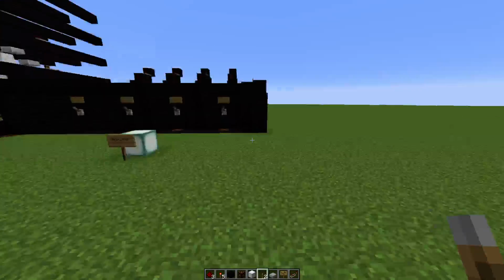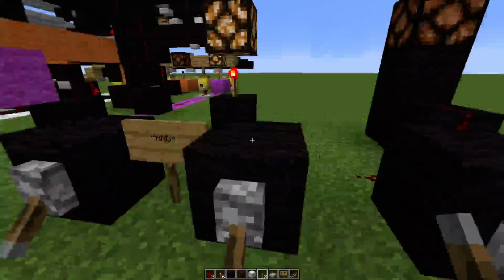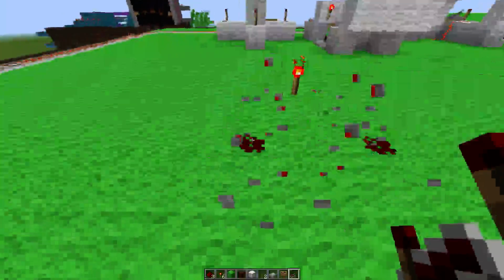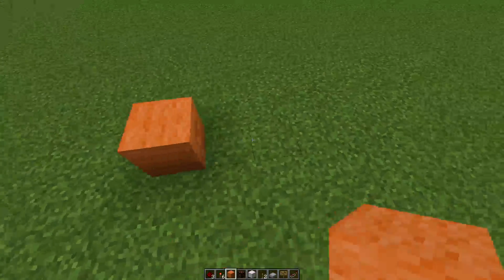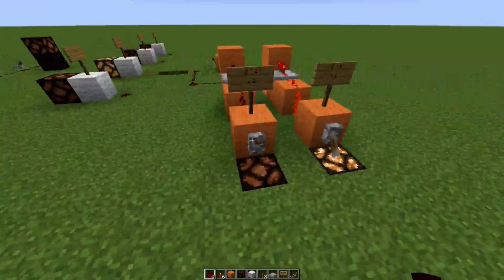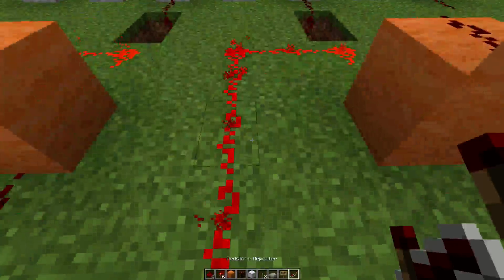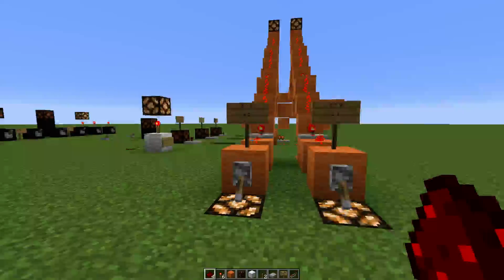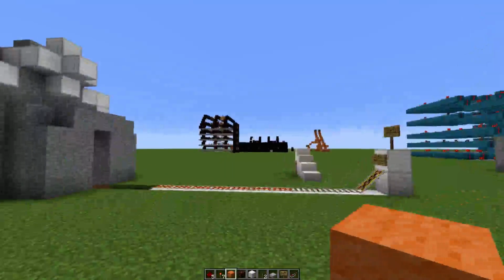Walkthrough: Binary to Decimal in Minecraft in 30 Minutes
In this video I will walk you through how to build a rudimentary 2-bit Binary to Decimal converter / de-coder using redstone in Minecraft.

This covers AND, OR, XOR gates and a bit of redstone basics. It is recommended that you have a general understanding of redstone and some idea of what a logic gate is before watching this.

Happy Holidays,
John